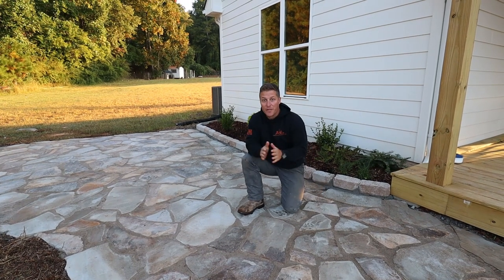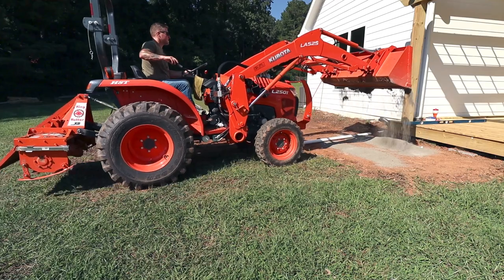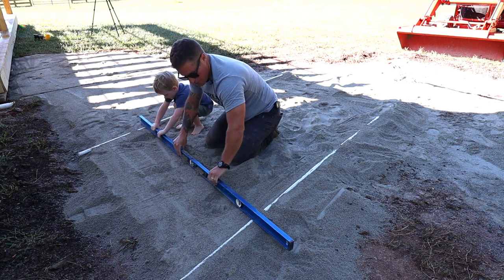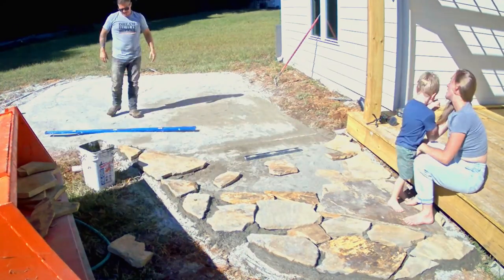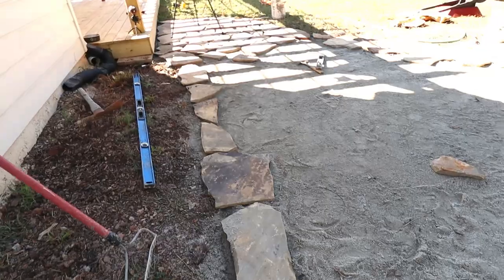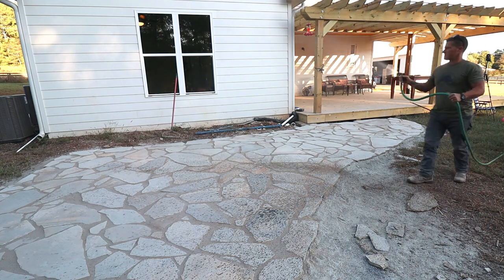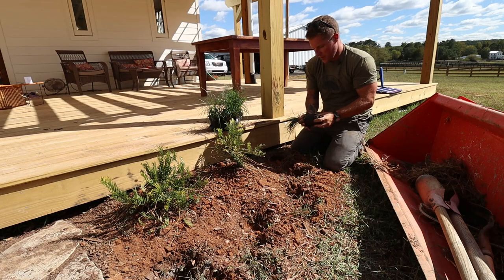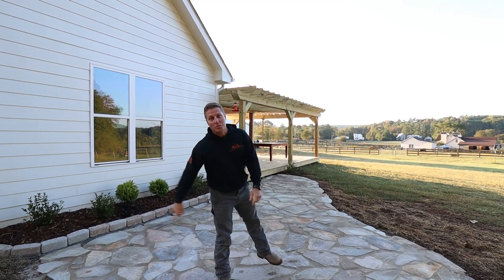BACKYARD TRANSFORMATION. DIY Flagstone patio step by step.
THIS BACKYARD HAS TOTALLY TRANFORMED. This week were adding a diy flagstone patio. We had a couple hiccups along the way but it turned out amazing.
Remember, Dream It Build It.
Total project cost $1145.00
Rhino Power Bond Plus - Polymeric Super Sand for Pavers and Stone Joints up to a Maximum of 2 inches. (20 Pound, Beige)

My favorite tools used,
Makita 5007Mg Magnesium 7-1/4-Inch Circular Saw
Concrete Bull Float 48" With Rock It 2.0 Bracket
Edward Tools Finishing Trowel for Cement
DEWALT 20V Max Cordless Drill Combo Kit
Kreg Pocket Hole Jig 320
DEWALT Palm Sander, 1/4 Sheet (DWE6411K)
DEWALT Random Orbit Sander, 5-Inch (DWE6421)
Laser level this is a must have.